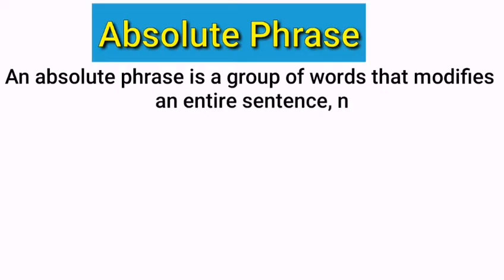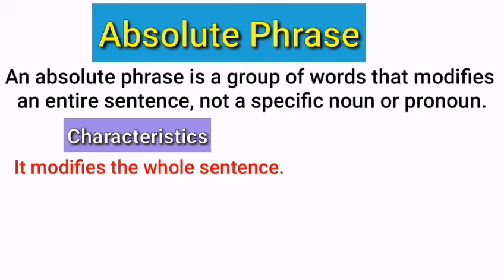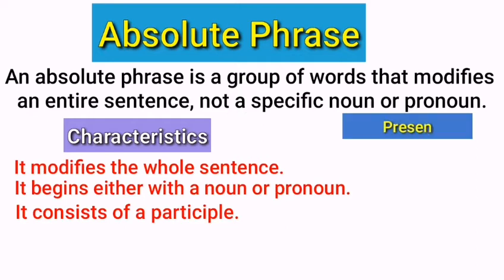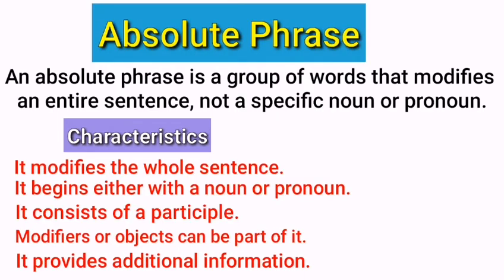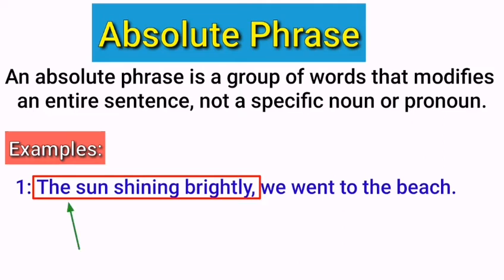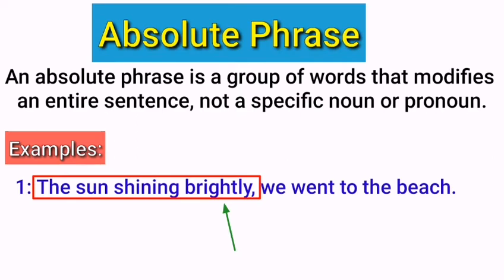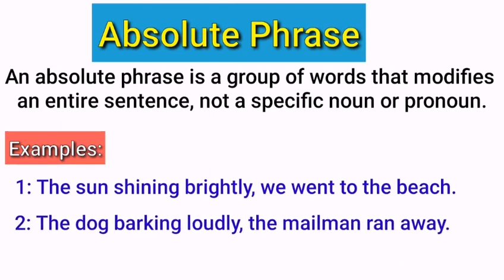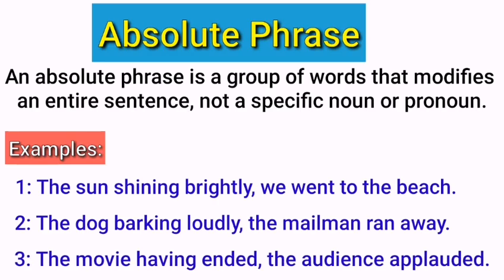Absolute phrase | Absolute phrase examples | Absolute phrase definition | Absolute phrases functions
In this lecture the topic absolute phrase is explained in detail with understandable examples. Watch it till because each and everything is explained in detail regarding this phrase like definition, examples and functions etc.